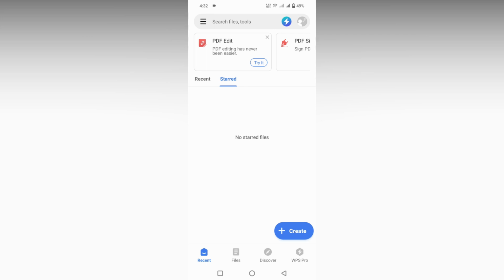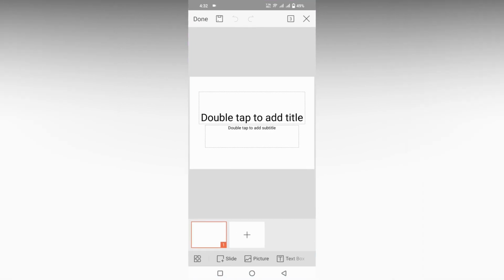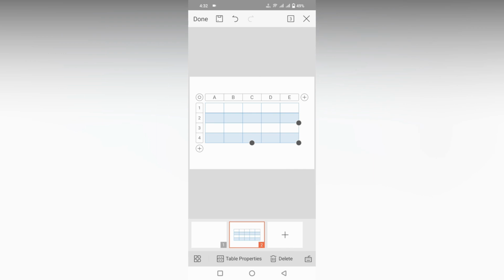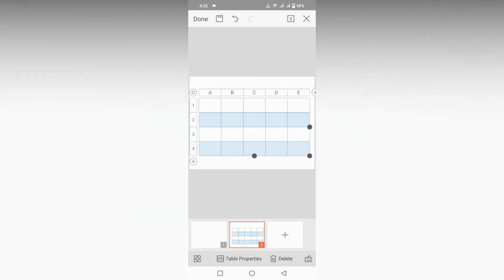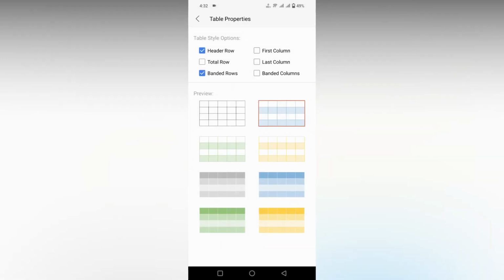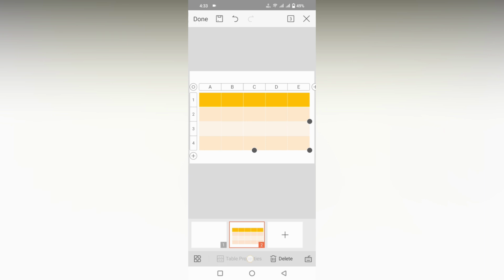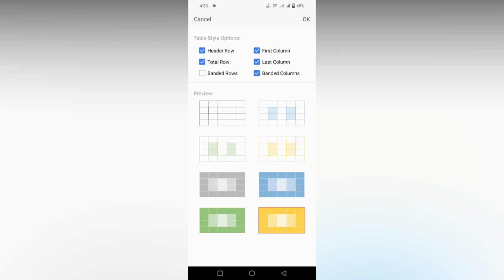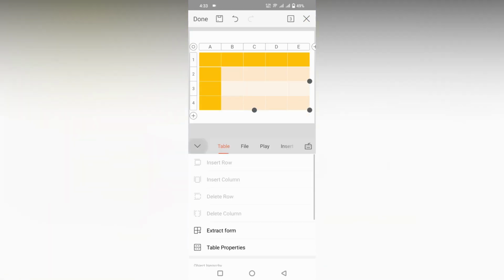How to change table style in wps presentation mobile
How to change table style  in wps presentation mobile | change table style on wps presentation mobile